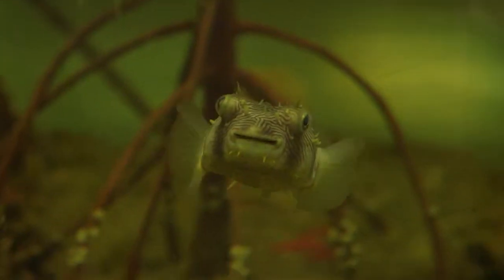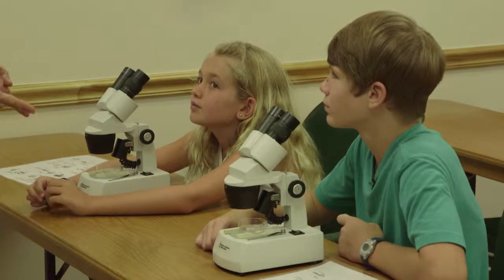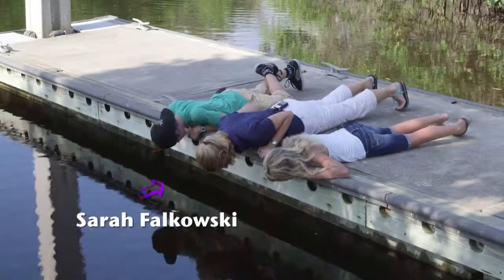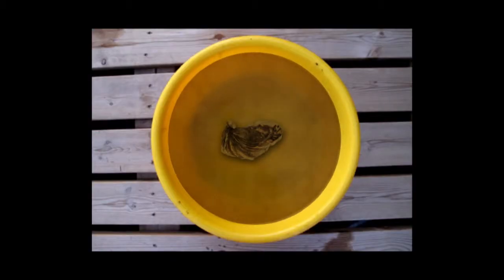Curious Critters Of The Gulf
Jaden and Sophie visit the Rookery Bay Environmental Learning Center to learn about some of the curious creatures that live in the Gulf of Mexico.  Does a scorpion fish sting like a scorpion?  Did you know that phytoplankton in the ocean produce more oxygen than all of the plants on land combined?  Join the kids and discover some fascinating things about marine life.
CAST: Sophie and Jaden
Produced by Rosie Emery